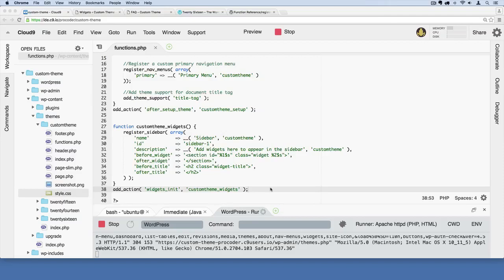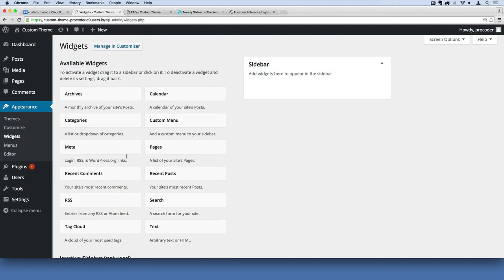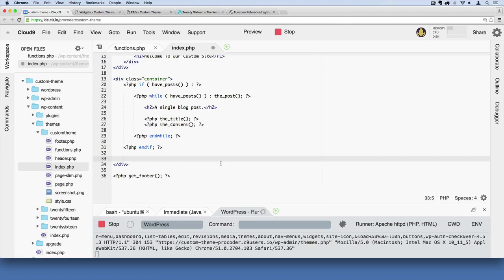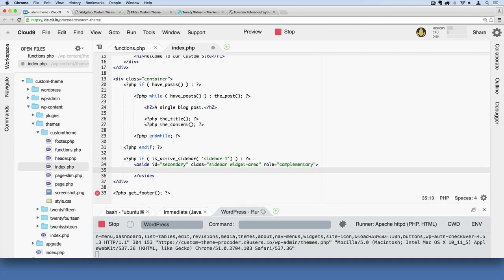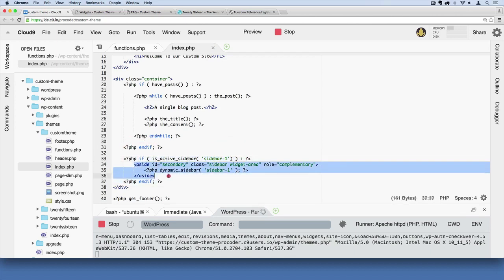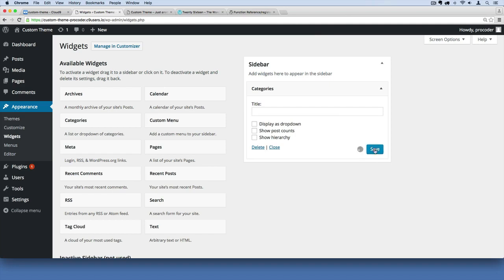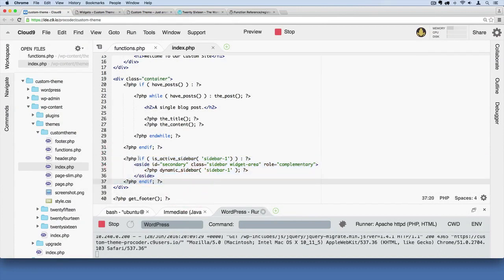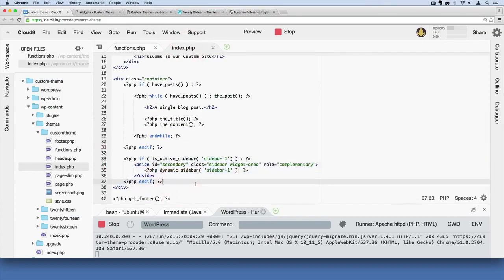WordPress Theme Development Part 40